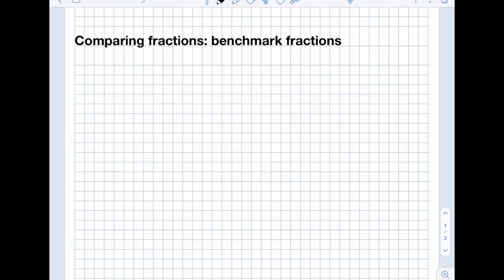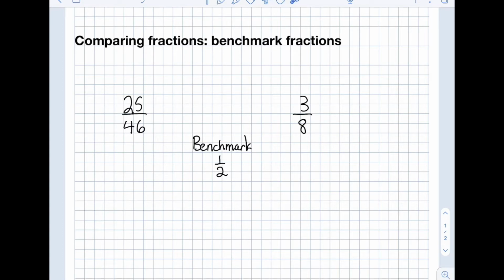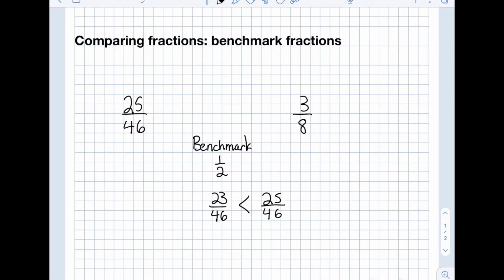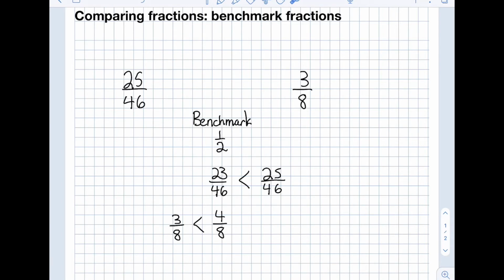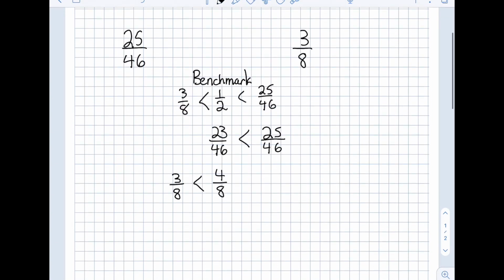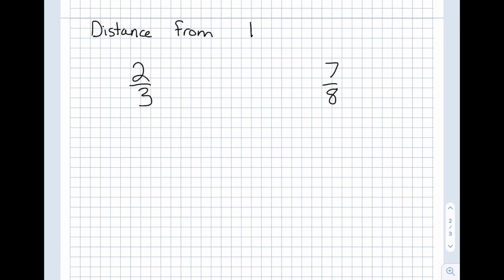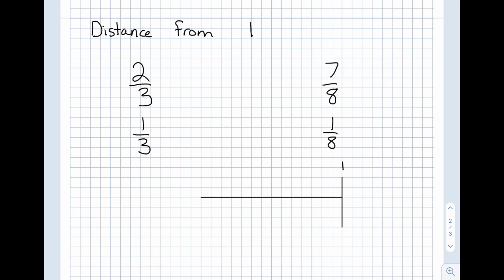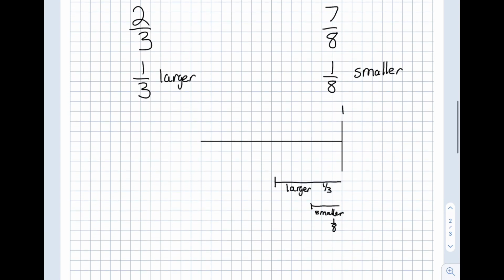Comparing fractions: benchmark fractions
This video describes how the benchmark strategy for comparing fractions works.